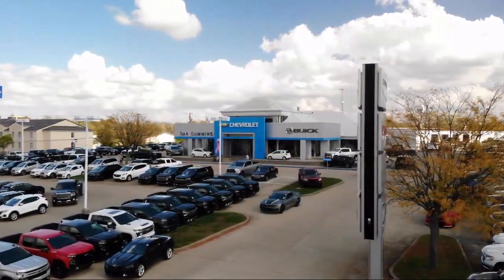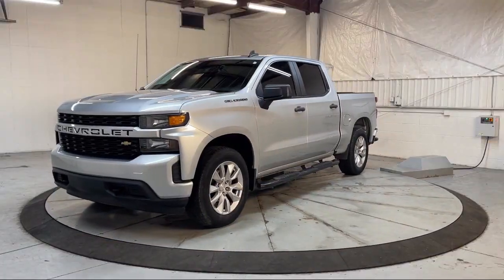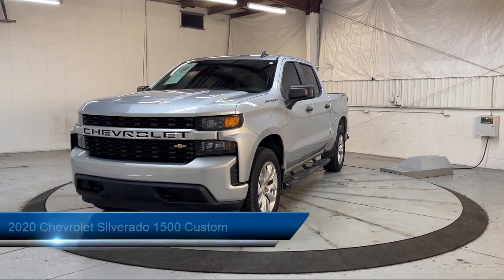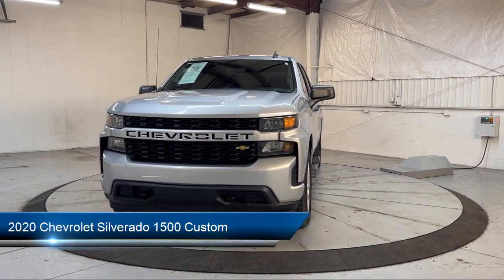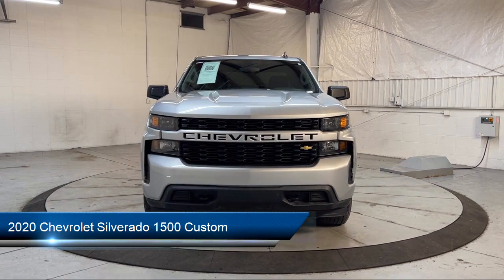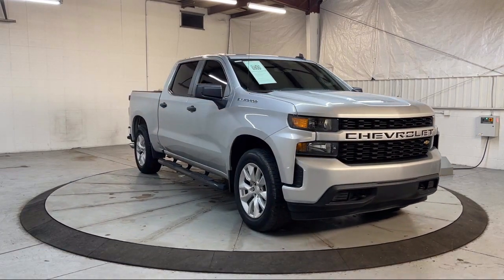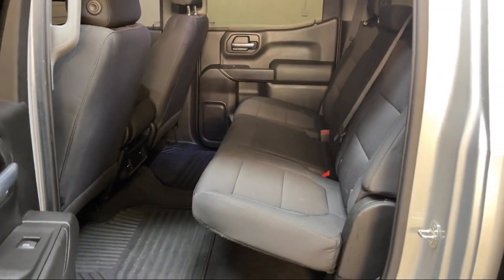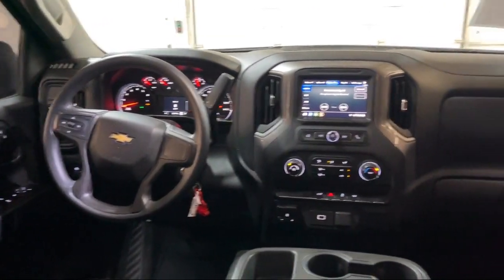2020 Chevrolet Silverado 1500 Custom Crew Cab Georgetown Lexington Louisville Somerset Nicholas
2020 Chevrolet Silverado 1500 Custom Crew Cab Stock Number: 4671B Vin:1GCPWBEH7LZ299915.